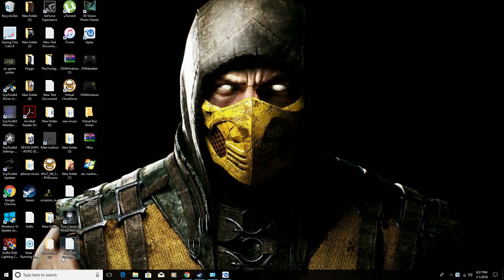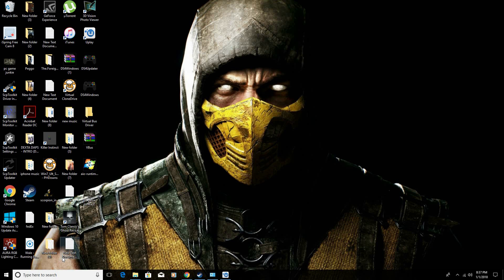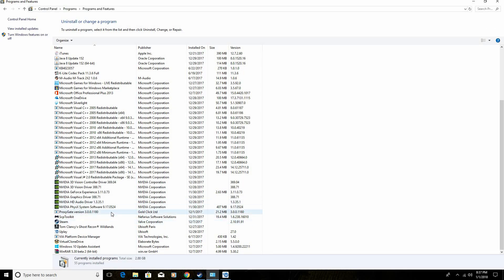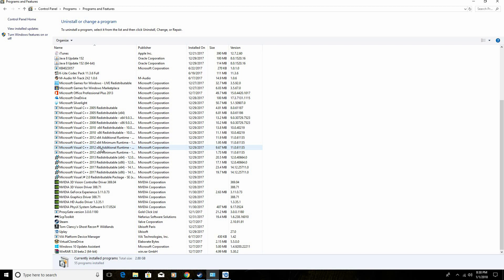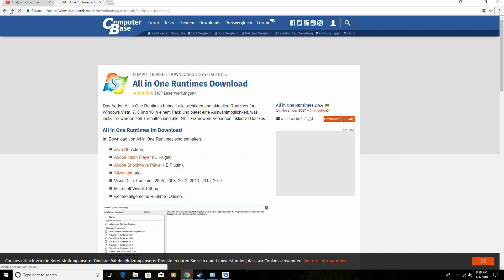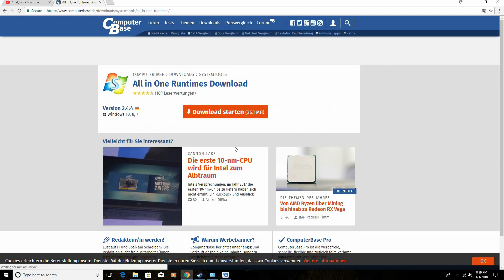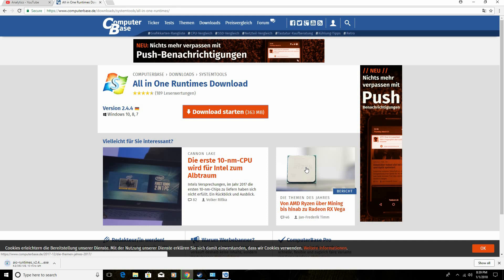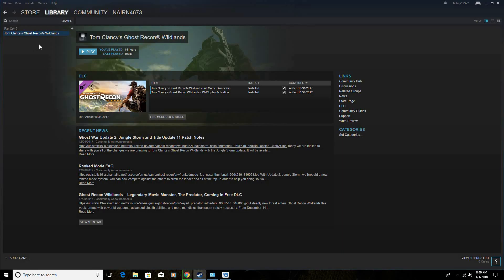Tom Clancy's Ghost Recon Wildlands Not Launching Issue Fixed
All in One Runtimes